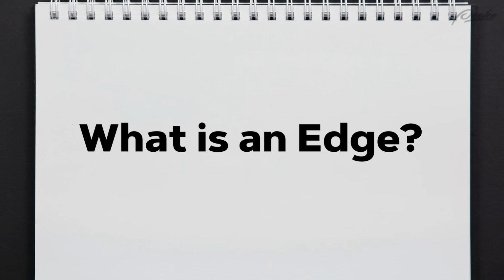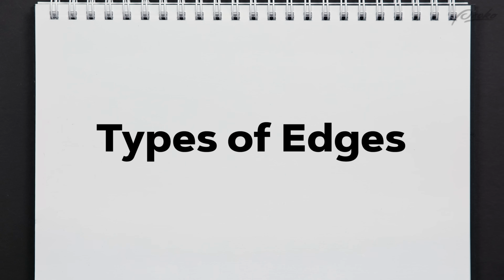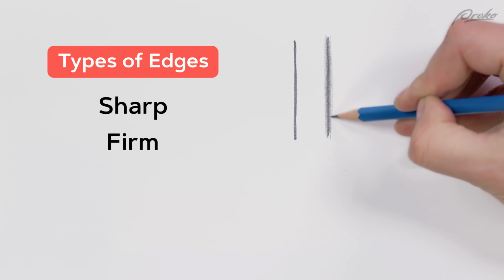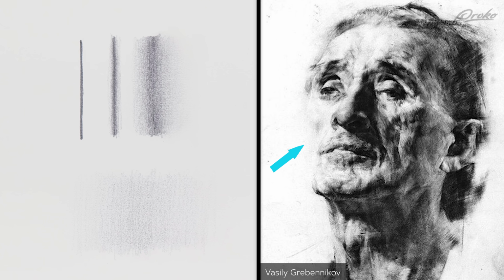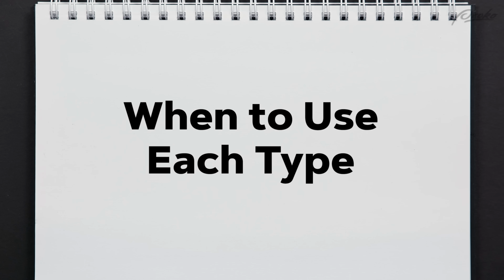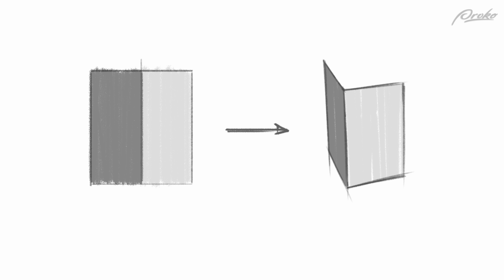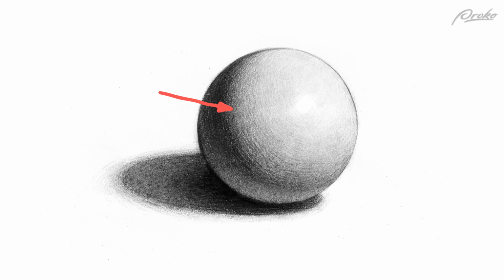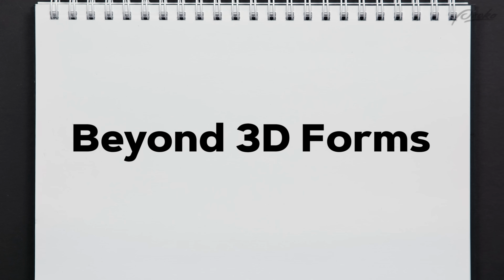Intro to Edges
Learn to manage the four key edge types: sharp, firm, soft, and lost so you can convey shape transitions, volume, and focus in your drawings. Sharp edges show sudden corners, firm edges show slight rounding, soft edges show smooth transitions, and lost edges merge shapes using identical values. Light source and contrast affect cast shadows, revealing form. Use edges to direct attention, unify shapes, and create mood. Choose each edge intentionally.

Learn more about edges and other drawing fundamentals in the premium course

CHAPTERS:

00:00 - Intro
00:17 - What is an Edge?
01:06 - Types of Edges
03:14 - Value Contrast & Edges
04:12 - Edge Quality
05:22 - All Shapes Have Edges
06:12 - When to Use Each Type
08:06 - Beyond 3D Form
09:19 - How to Get Good at Edges
10:04 - Edges are Powerful Tools
10:25 - Outro

CREDITS:

Production Assistance - Stephen Clark Hongju Lim, Sean Ramsey
Editing - Hongju Lim, Sean Ramsey